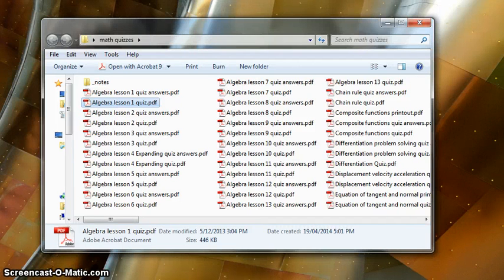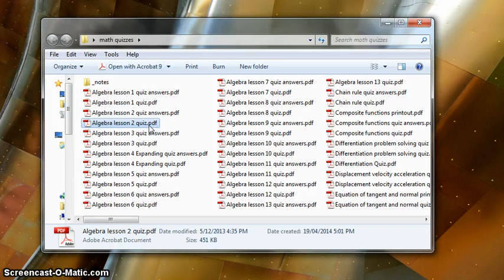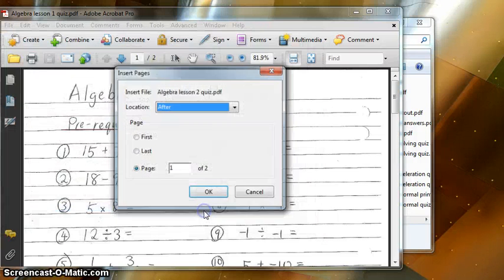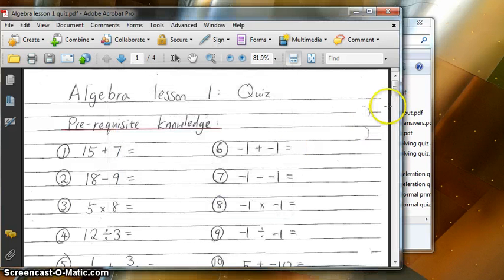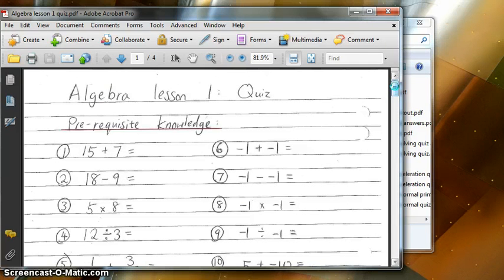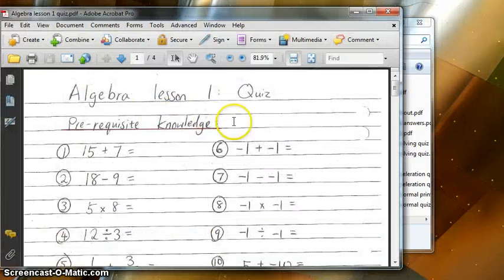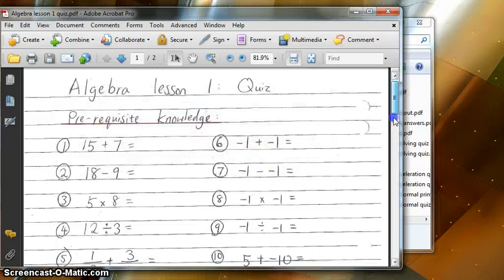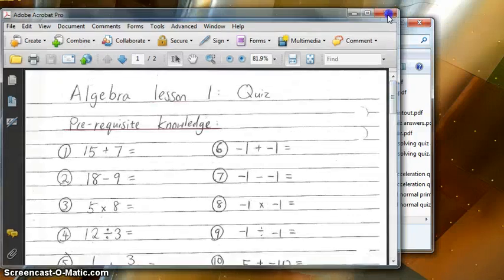How to combine PDF files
In this tutorial you learn how to combine PDF files using Adobe Acrobat Pro. This is done by inserting pages from one file into another file. We also show you how to delete pages if you change your mind later.